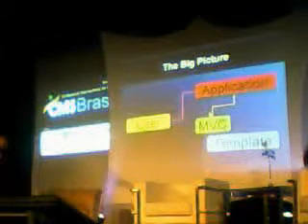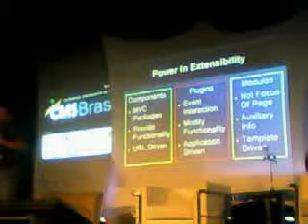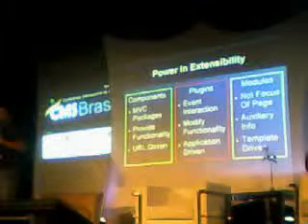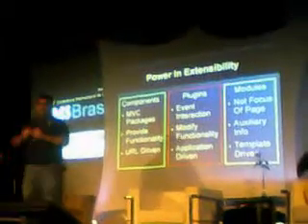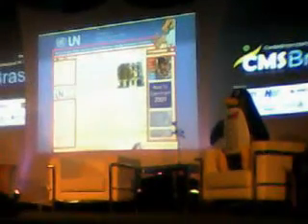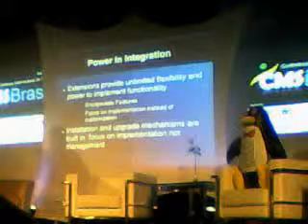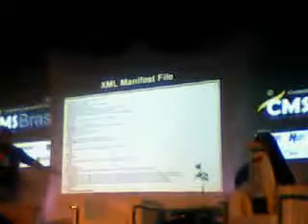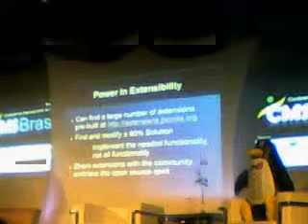CMS Brasil - Palestra de Joomla 2/6 - Por Rafael Designer ( Evento, Tecnologia, CMS )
No palco 2 palestranes gringos discutem as facilidades do Joomla 1.5.